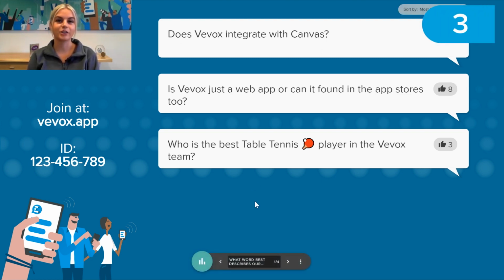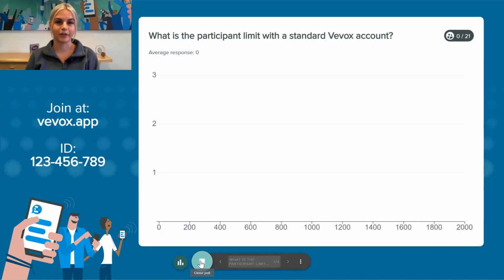Vevox for online meeting and classes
In these uncertain and highly disruptive times an increasing number of people are working and studying from home, and meetings, classes and events are taking the leap to online.
The good news… using Vevox for an online meeting is no different to using it with an in-person audience.

For those of you that are not already using Vevox for virtual meetings, here’s our simple 3-step guide.

Cant watch the video? You can read our blog about it